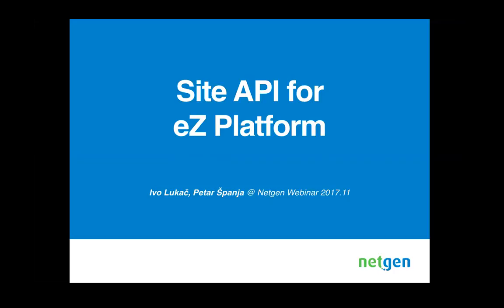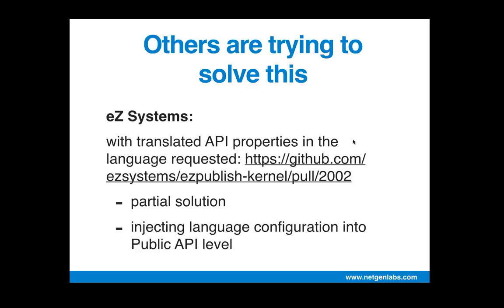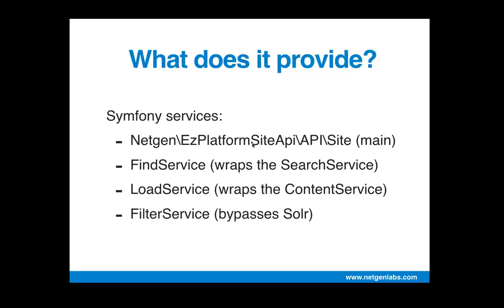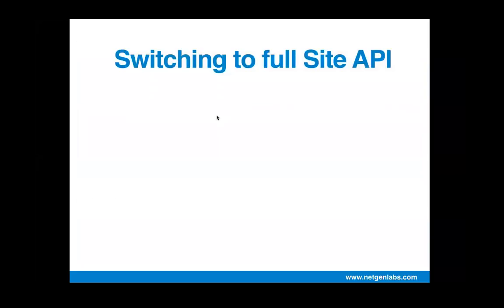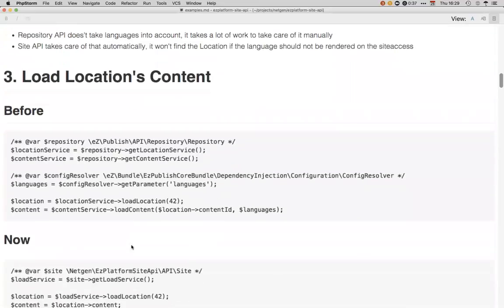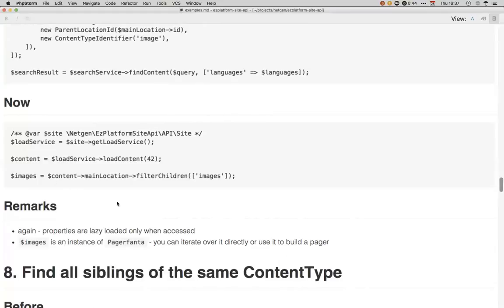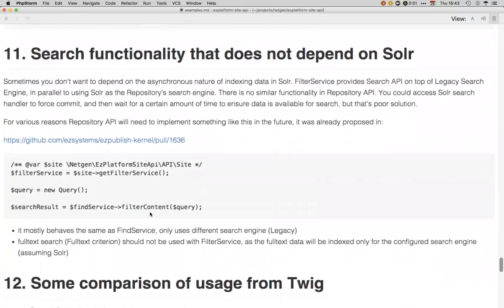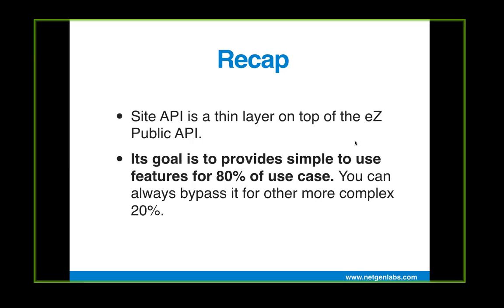Site API for eZ Platform | Netgen Webinar 2017.11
This is a recorded webinar about Site API for eZ Platform. Netgen's Site API is a separate layer on top of the existing eZ Platform Public API built to simplify site development and maintenance.